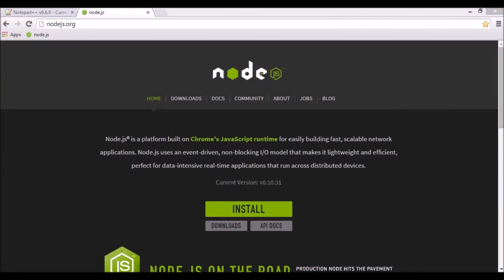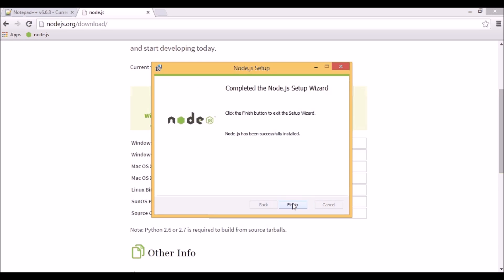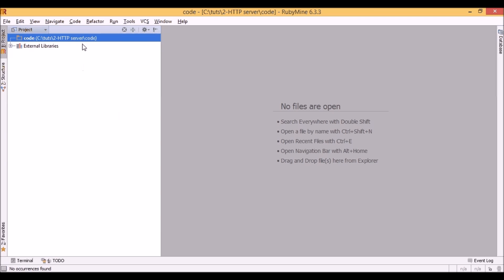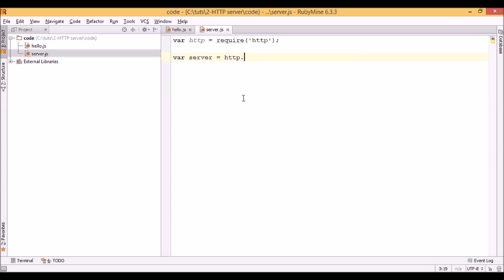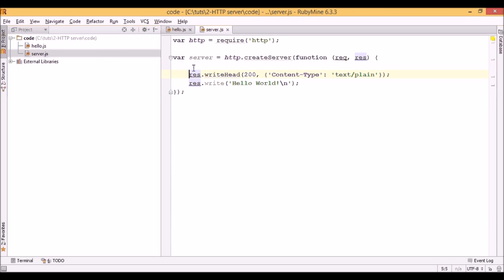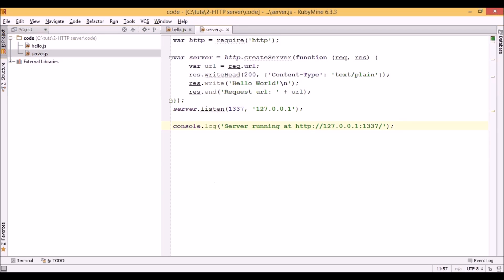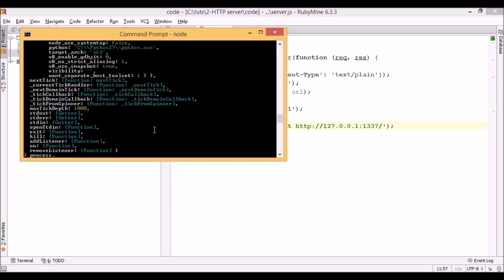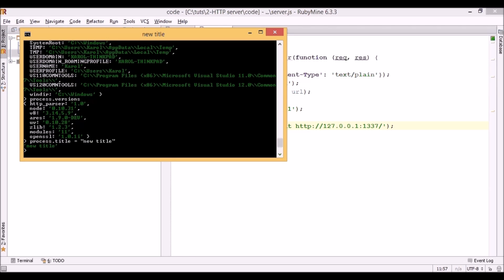Writing a HTTP server in Node.js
In this episode we are installing Node.js, playing with Node’s REPL and creating a basic HTTP server.